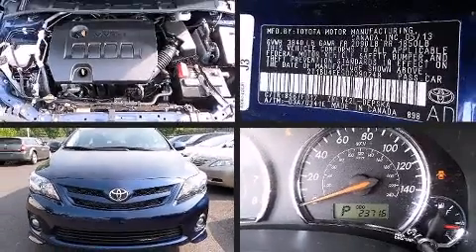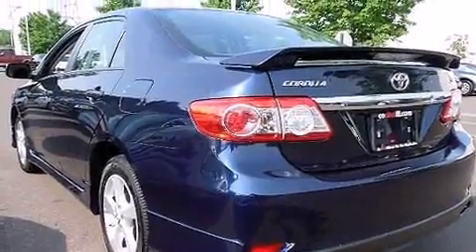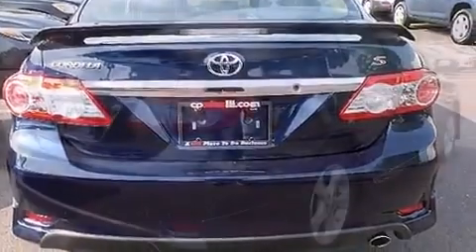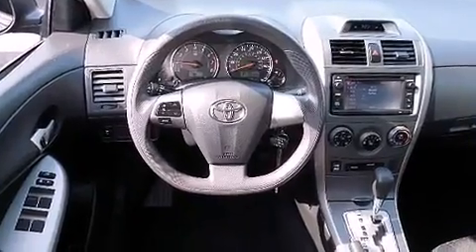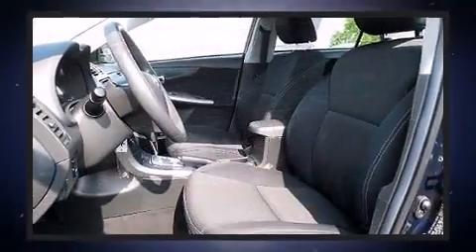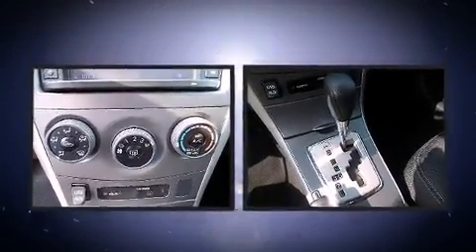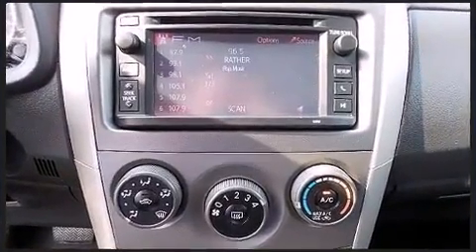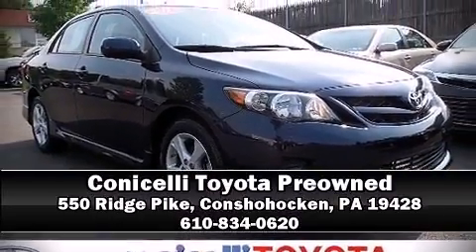2013 Toyota Corolla S in Conshohocken, PA 19428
You're going to love the 2013 Toyota Corolla. This 4 door, 5 passenger sedan still has less than 25,000 miles! Smooth gearshifts are achieved thanks to the efficient 4 cylinder engine, and for added security, dynamic Stability Control supplements the drivetrain. Toyota prioritized fit and finish as evidenced by: front bucket seats, air conditioning, telescoping steering wheel, heated door mirrors, power windows, cruise control, and remote keyless entry. You and your passengers will enjoy the stereo system, which includes a CD player with MP3 capability, and 6 speakers, enhancing the audio experience throughout the interior. Toyota ensures the safety and security of its passengers with equipment such as: dual front impact airbags, head curtain airbags, traction control, brake assist, anti-whiplash front head restraints, ignition disabling, and ABS brakes. This car was designed with safety in mind, allowing you to drive with even greater assurance. It also arrives with a Carfax history report, indicating just one previous owner. Our sales staff will help you find the vehicle that you've been searching for. We'd be happy to answer any questions that you may have. Stop by our dealership or give us a call for more information.